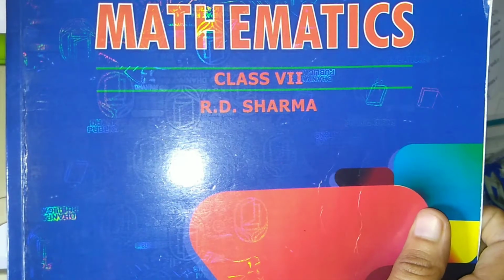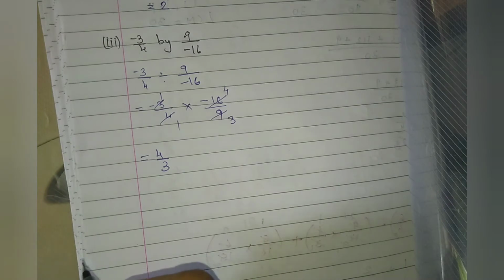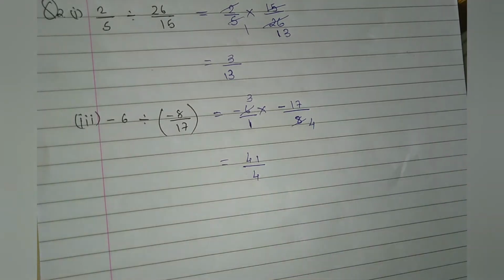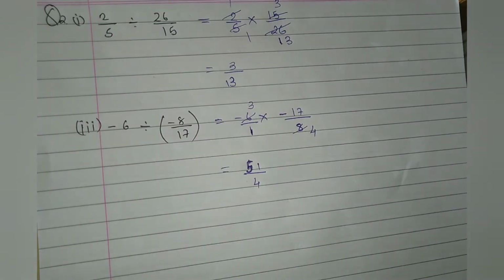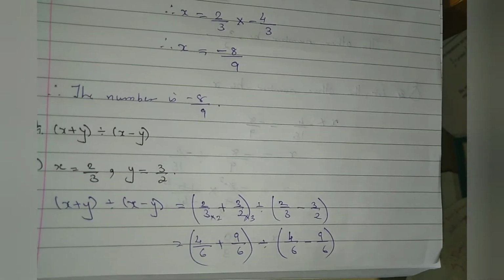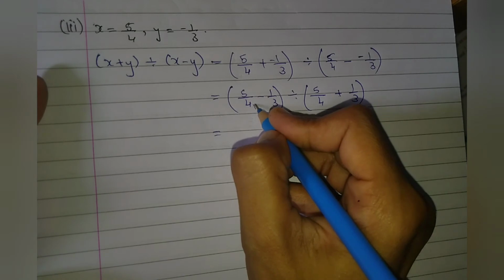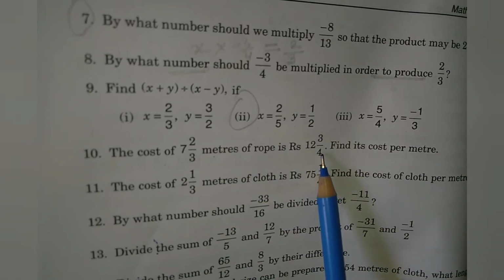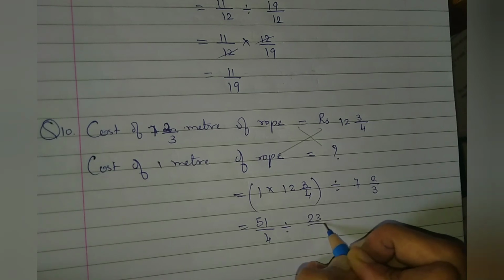maths Rdsharma class7 chp5 operation on rational number ex- 5.4